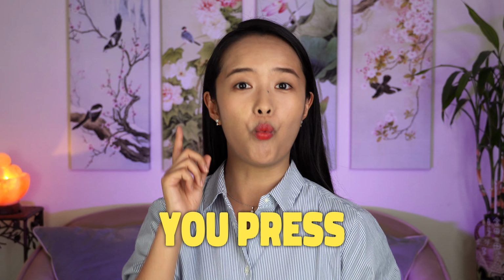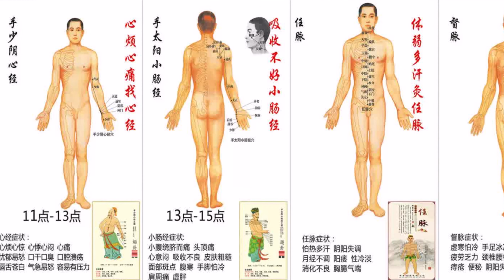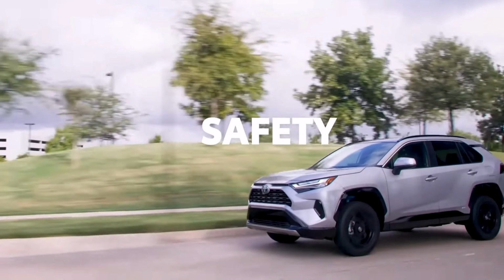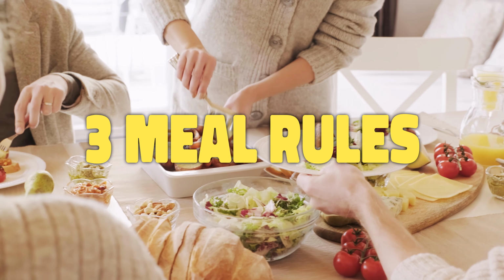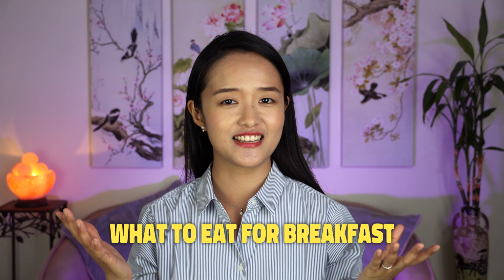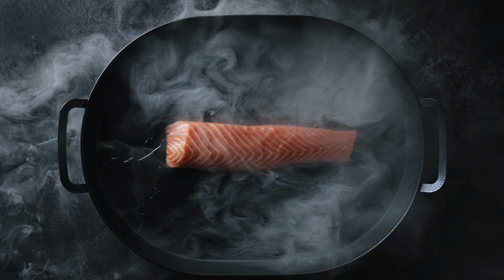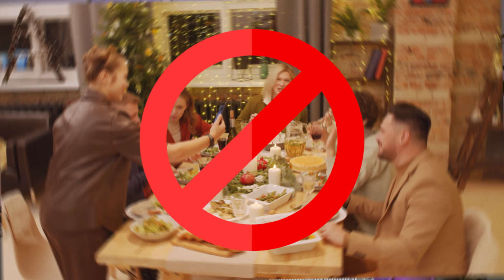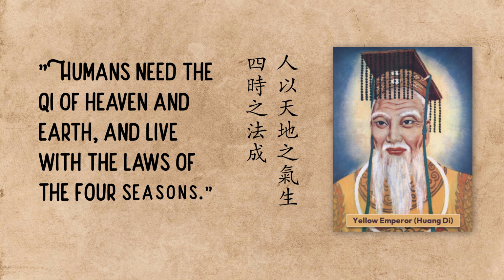Fat Burning “Magic” Time Hack From Chinese Medicine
If you’ve been struggling to lose weight, this time related, fat burning technology from Chinese medicine might be the missing link in your weight loss journey.

Please Note: This video is not a substitute for professional medical advice. All content presented here is for general information purposes only and does not replace a consultation with your own doctor or health professional.